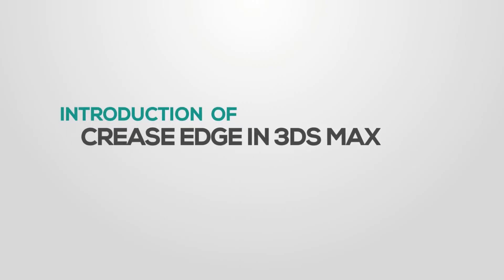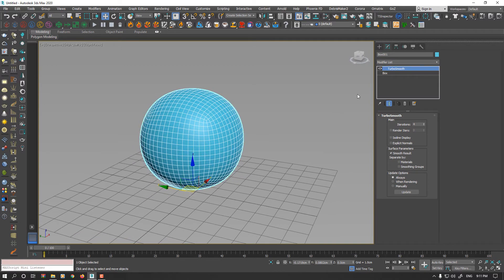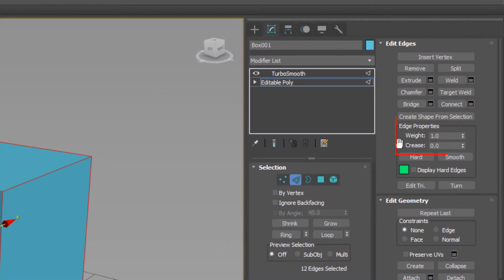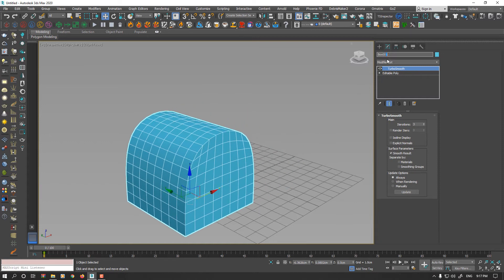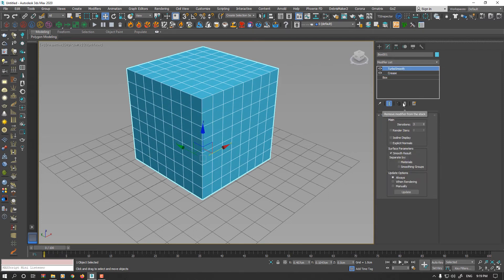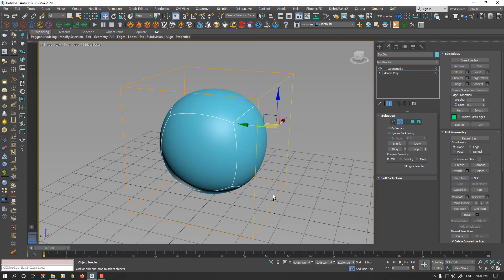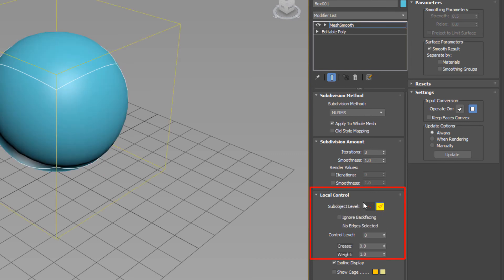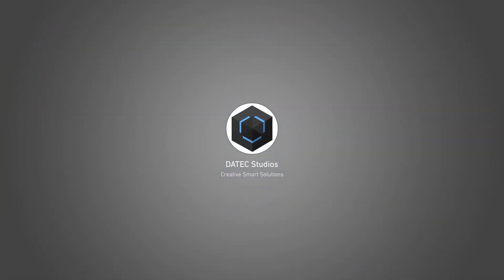Edge Crease in 3DSMax #1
Introduction of edge creasing instead of add support edge in 3DS Max